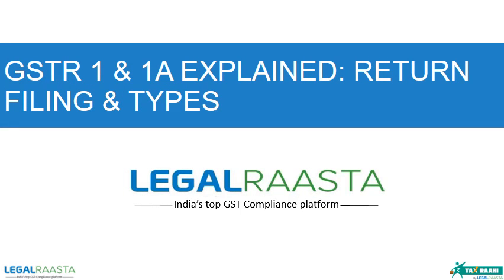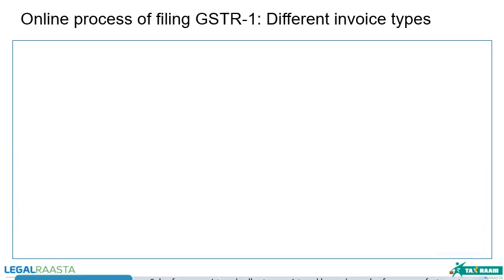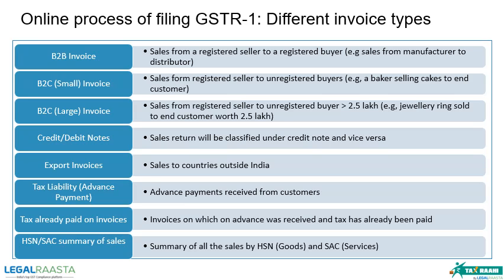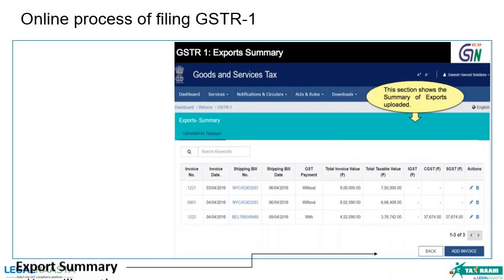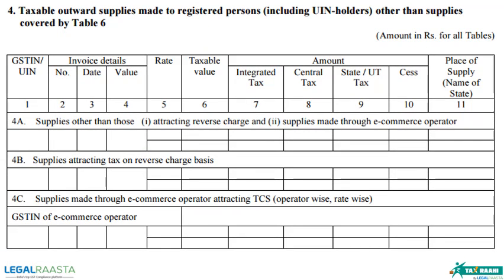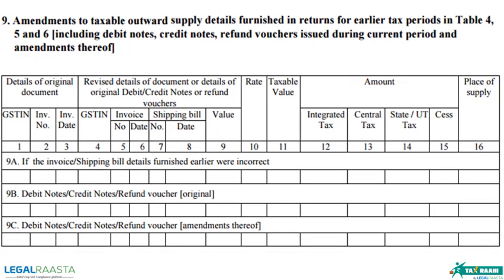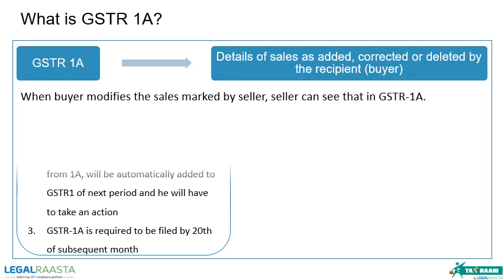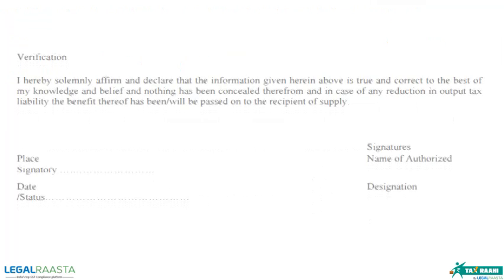GSTR - 1 & 1A | GSTR 1 and 1A Explained Video Tutorial | Legalraasta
00:00 - 00:28
What is GSTR-1?
It prescribes the details to be provided by the taxpayer in relation to the supplies made to the buyer. It is filed by the 10th of the subsequent month.

00:28 - 00:40
Process of filing GSTR-1either through direct data entry or by uploading the GSTR-1 excel sheet.

00:40 - 03:07
Online process of filing GSTR-1contains the following steps-
1. The taxpayer will log in at GST portal by using his ID and password, then
2. He will be able to see his dashboard and from there, he can select any of the services given in the service menu, etc.

03:07 - 04:52
Detailed formats for GSTR-1 which includes-
1. Details of outward supplies of goods or services;
2. Zero-rated supplies and Deemed Exports;
3. Nil Rated supplies; etc.

04:52 - 05:52
What is GSTR-1A and its formats
GSTR-1A contains the details of sales as added, corrected, and deleted by the recipient (buyer).

05:52 - 06:21
To know more on GST, please refer to other videos by LegalRaasta. In fact, you can get GST registration and GST filing services from LegalRaasta. CAs or accountants can use LegalRaasta software for filing GST returns.